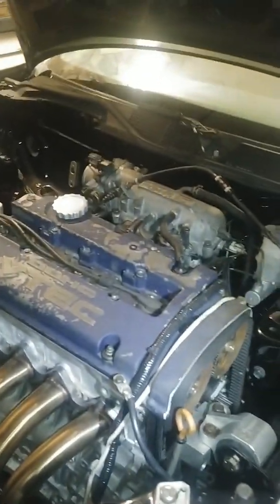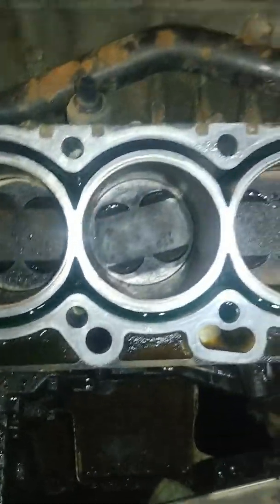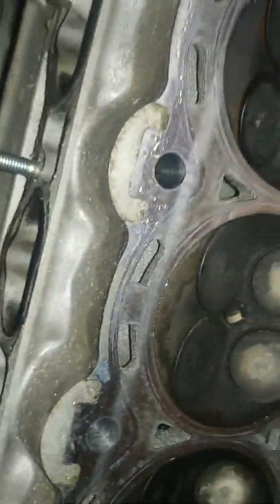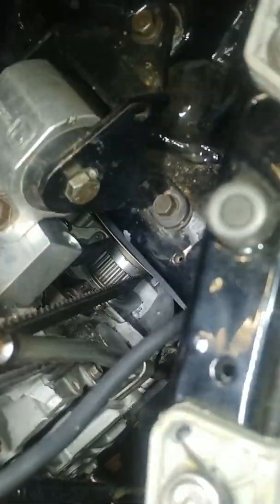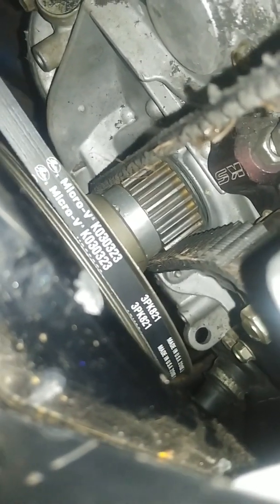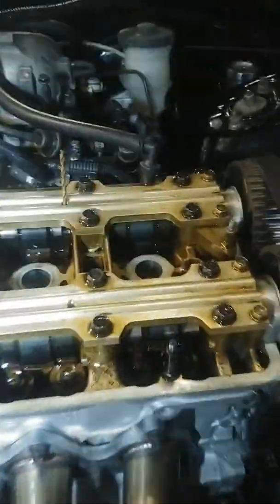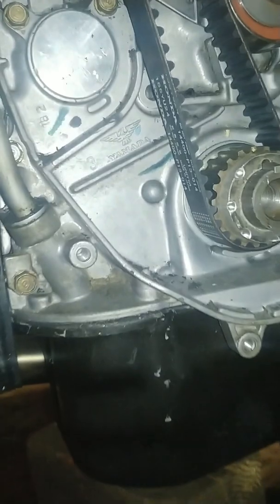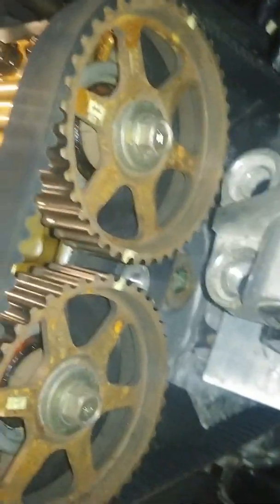How to install manual h23 tensioner on h22 with new HONDA timing belt